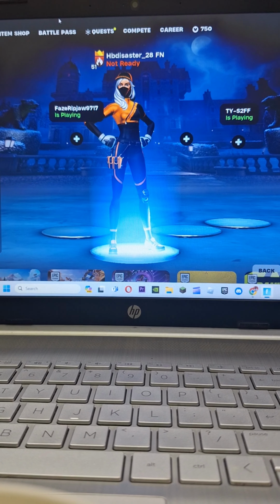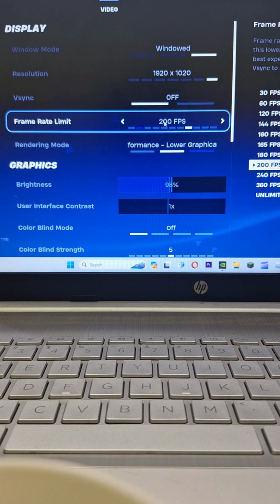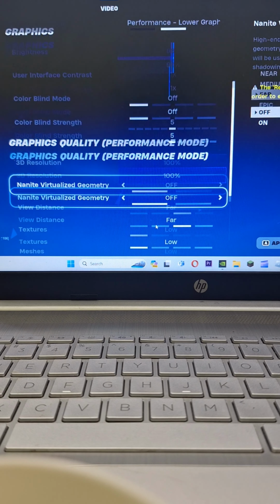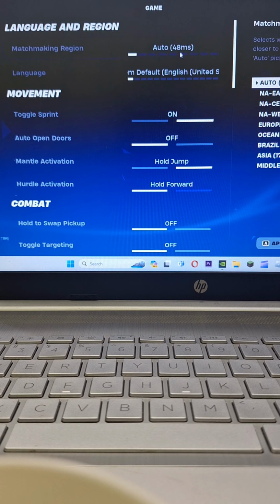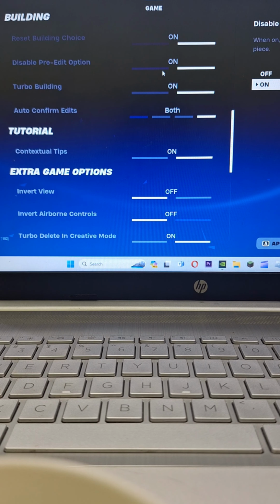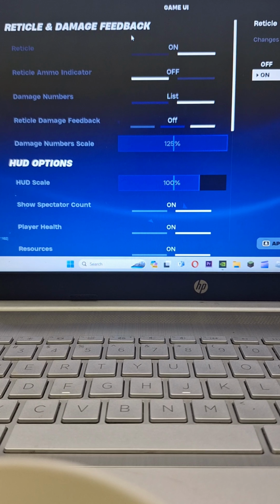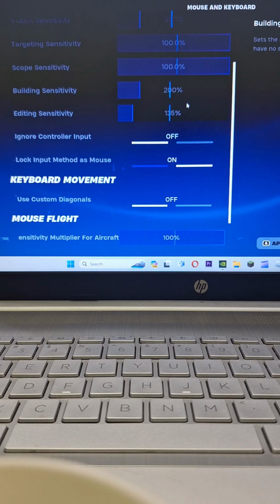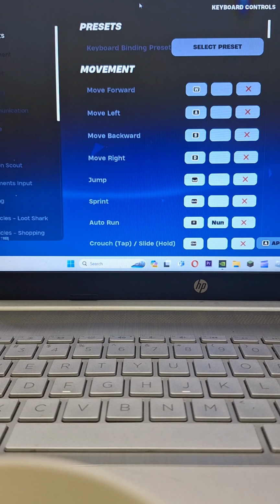Sharing my settings and How I play on a laptop.